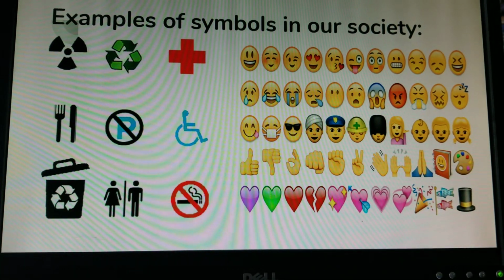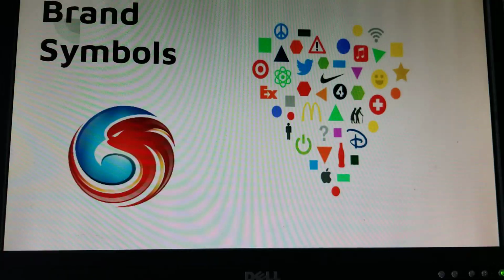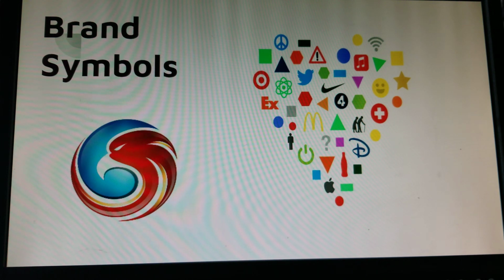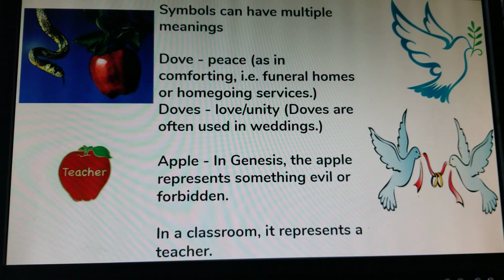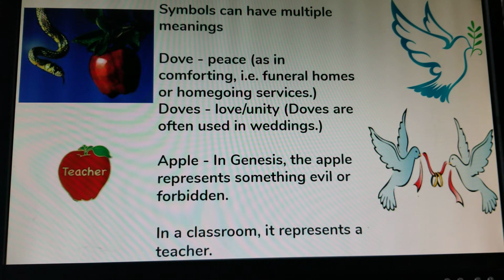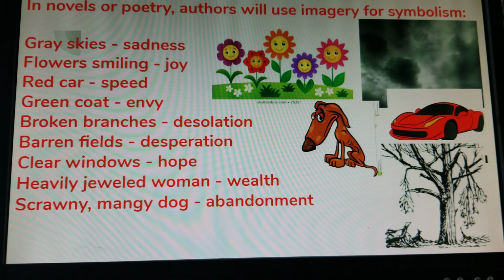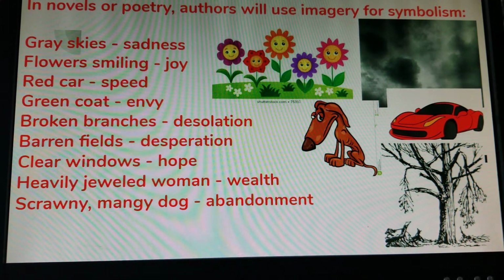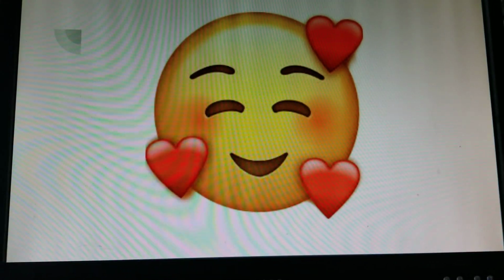Mrs J & Symbolism